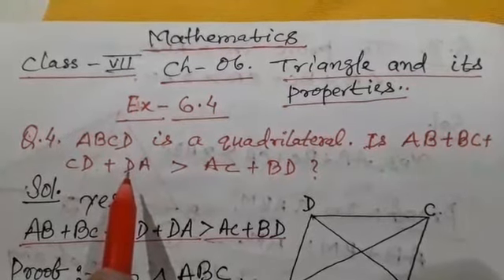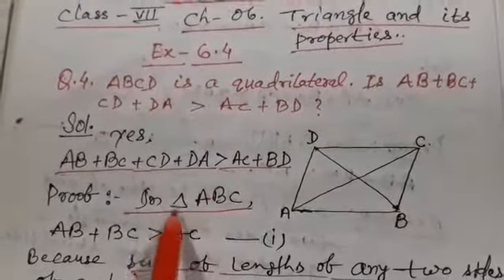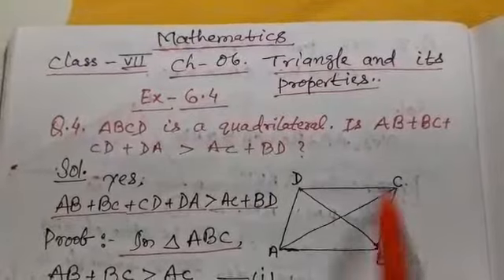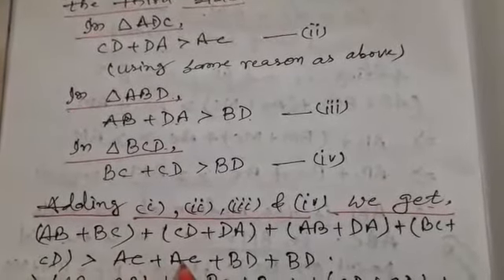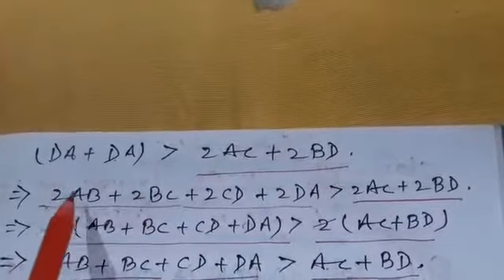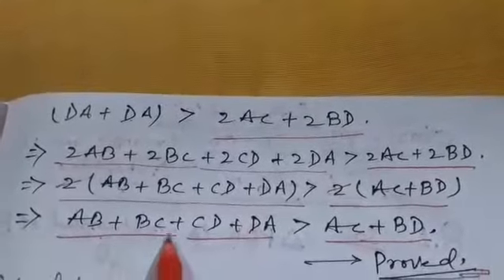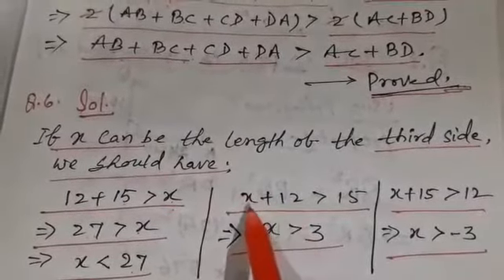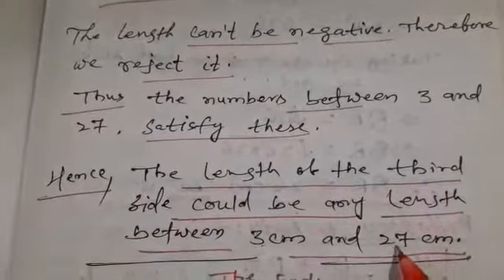Class_7_mathematics_ch_6_triangles_ex_6.4_3rd_part_by_A.K.Jha.